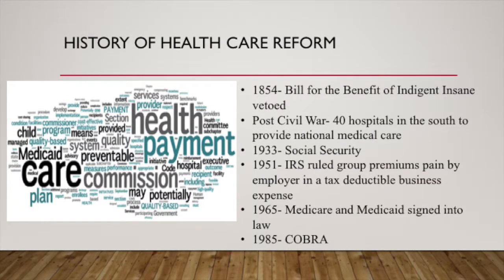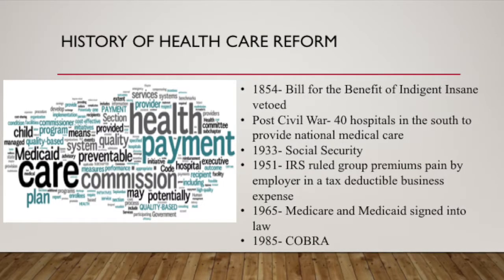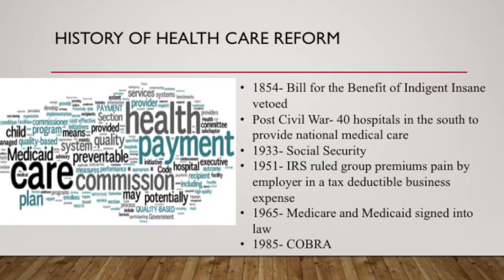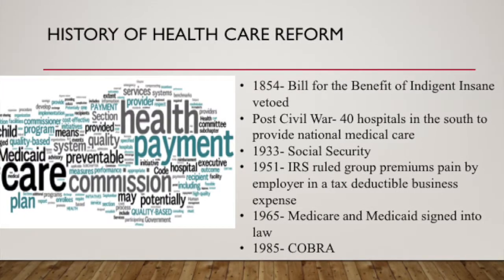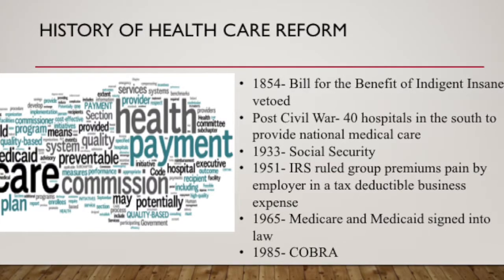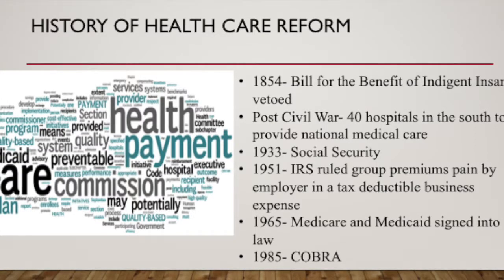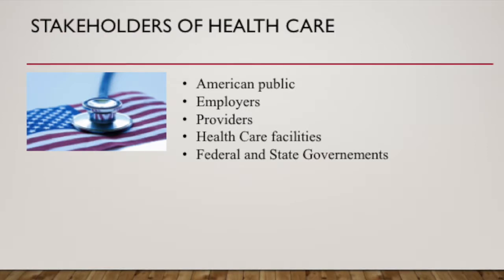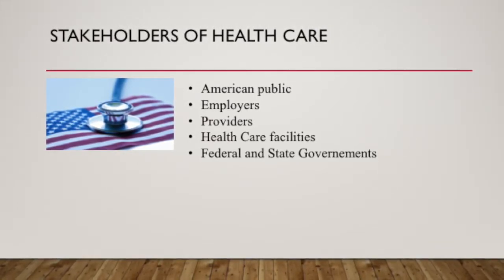Health Care Reform